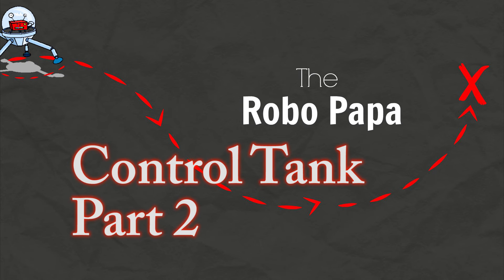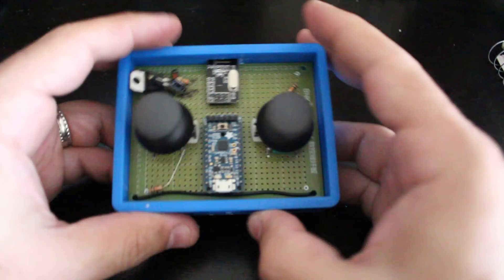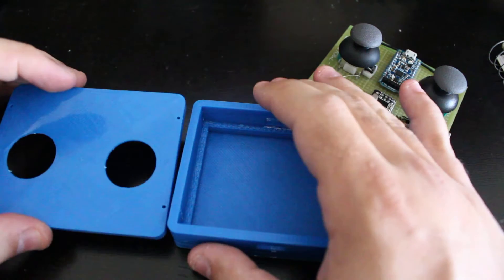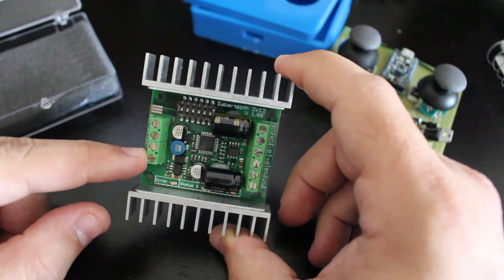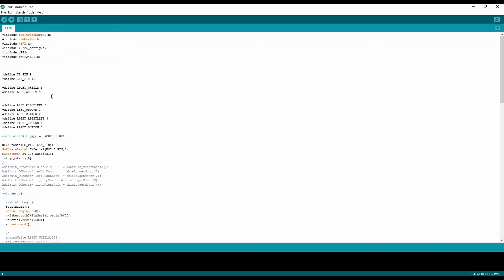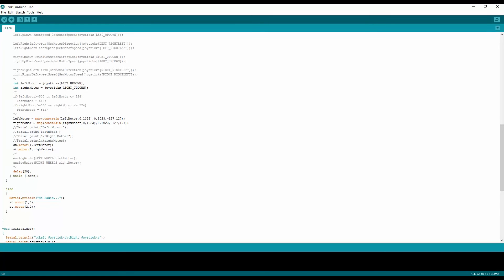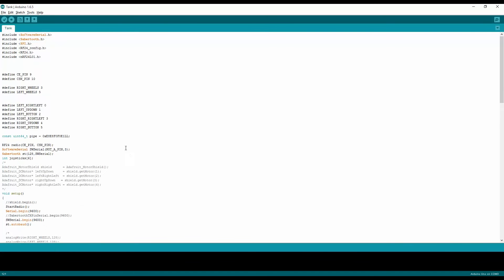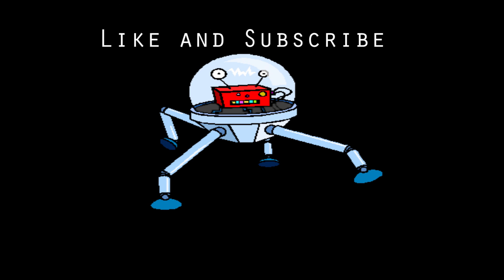Radio Controller And 6 WD Wild Thumper Part 2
In this video we will finish up the build of 6 WD Wild Thumper. If you missed part one you can find it

We will use the remote control we did in part 1 as well.
However, because of the current need we will not use Adafruit motor shield, but we will use the SaberTooth controller (two channel with continues current of 12 Amp)
Also, I printed a case for the controller that way it will be easier to operate.
I wanted to take it to a test drive out side, but I had two motors that died (1 DOE which sparkfun electronics replaced for me!! and one I need to order)